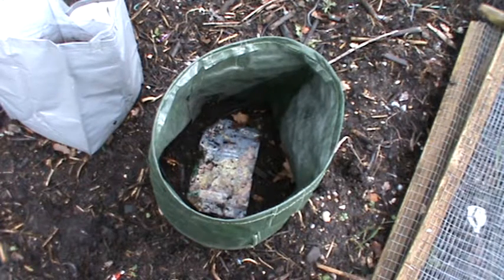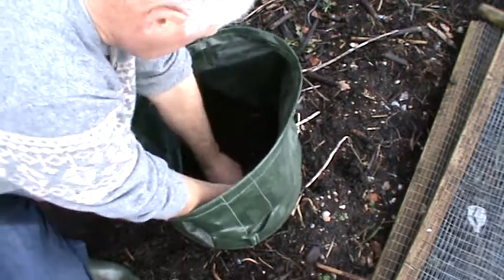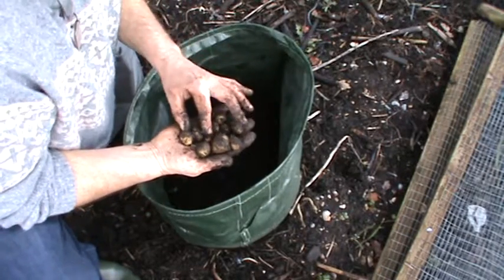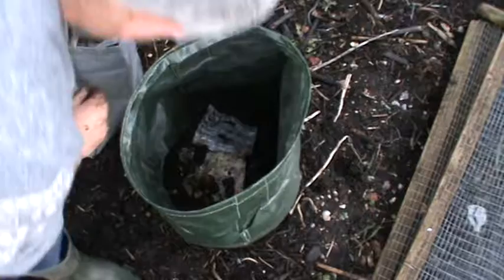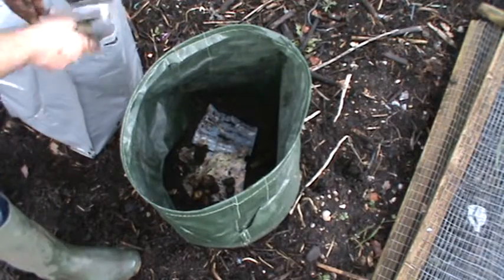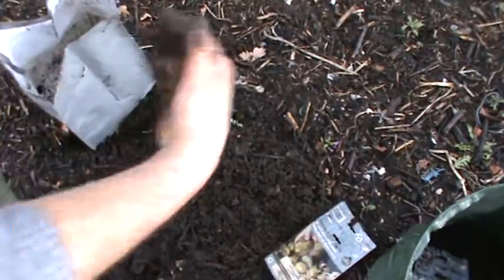christmas potatoes very poor show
Basic guide on planting veg plants flowers also beekeeping and other interesting things military vehicles diy ect